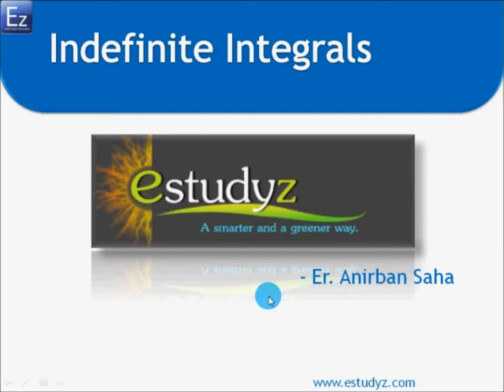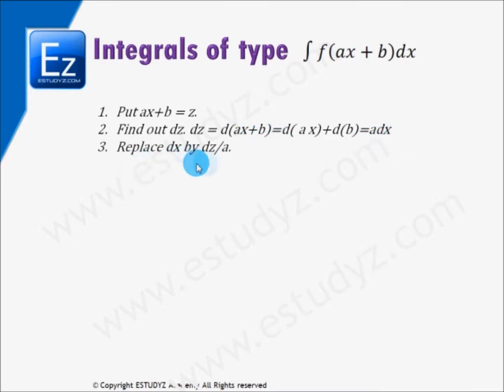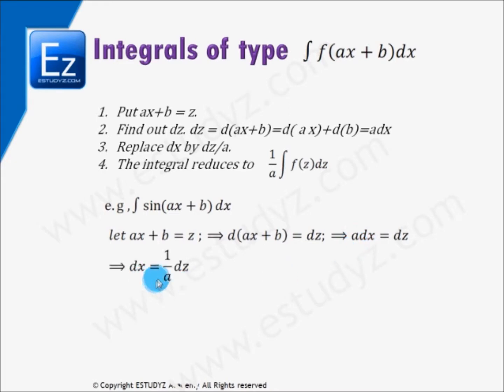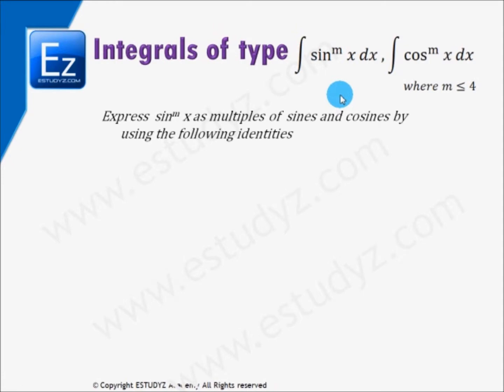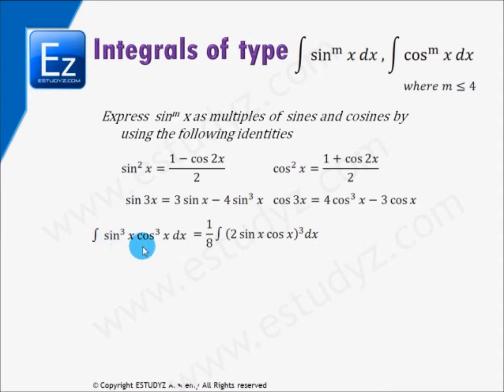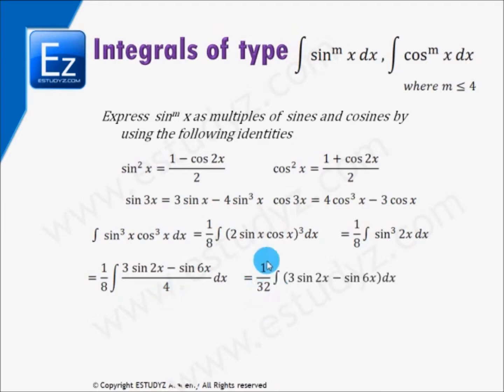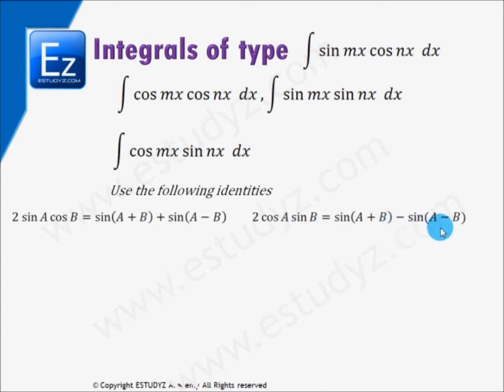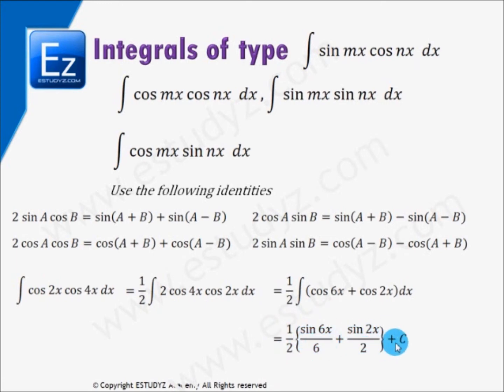intergration by substitution estudyz.com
estudyz - integrals of the types ∫sinm x dx ∫cos mx sin mx dx ∫f(ax+b)dx explained.